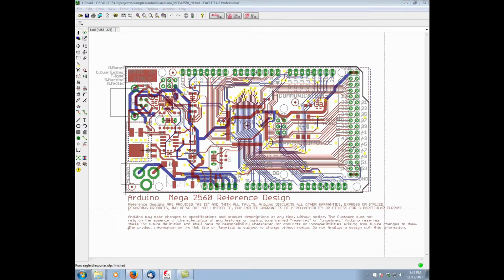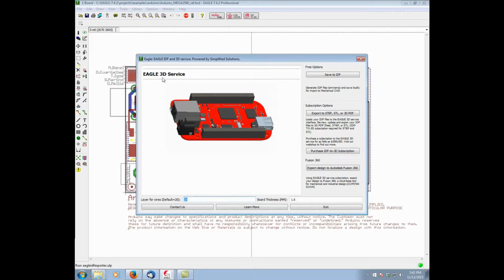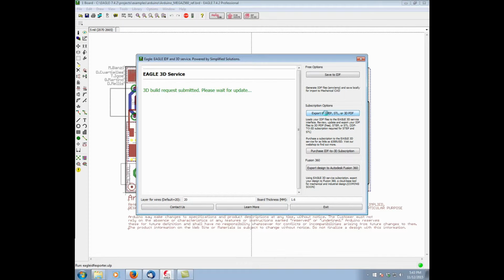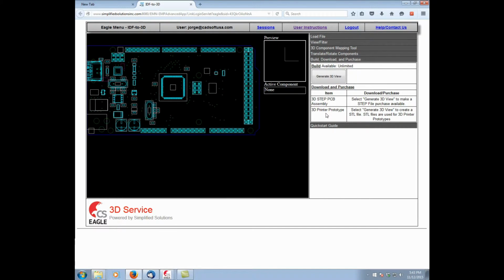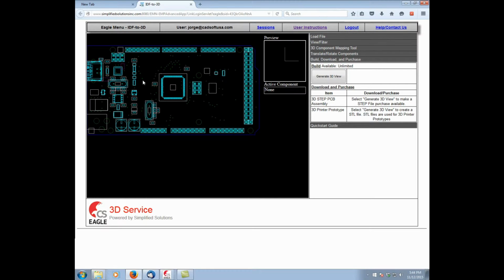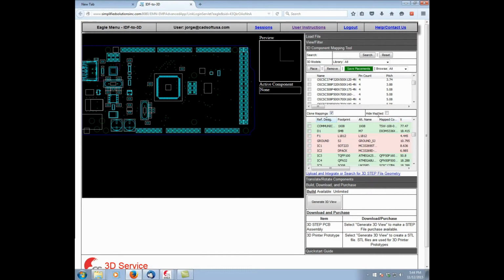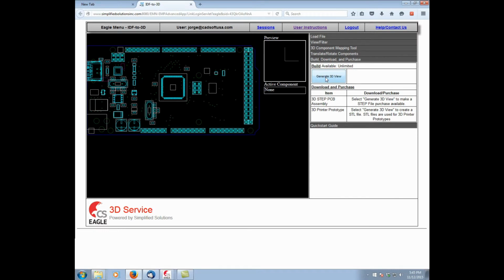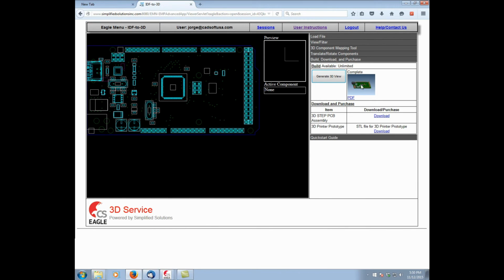IDF to 3D Final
Quick Overview of EAGLE's IDF to 3D interface. It allows users to obtain 3D step models from EAGLE designs. These can layer be imported into standard Mechanical design tools.